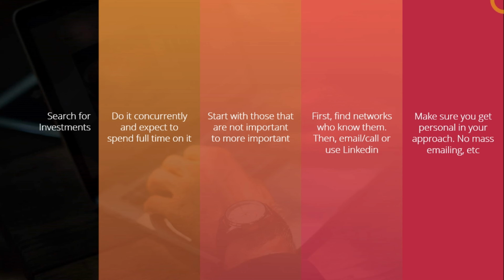How to Search for Investments For Your Business